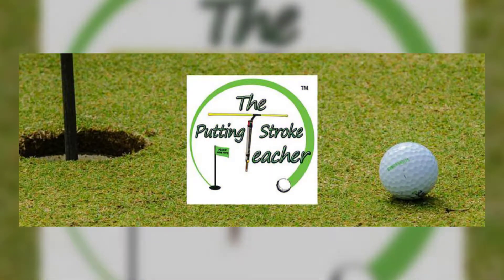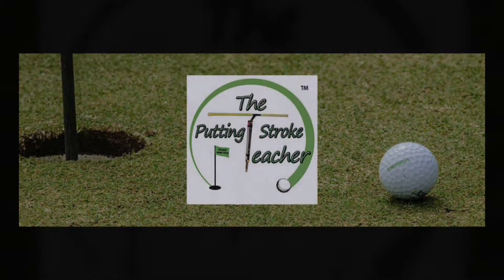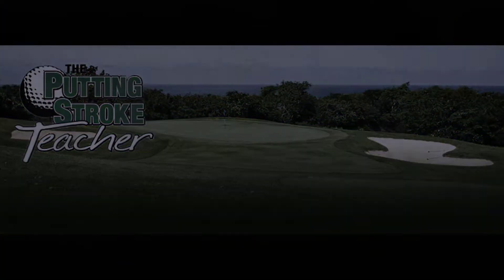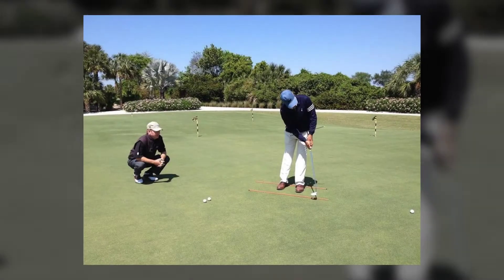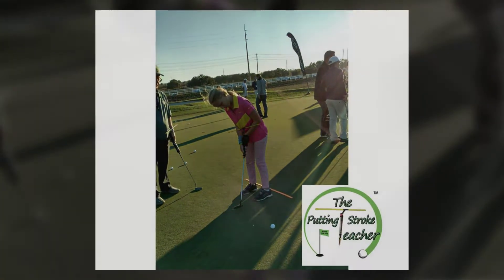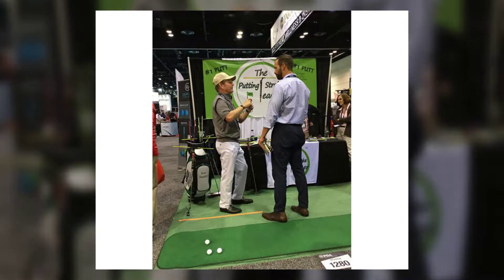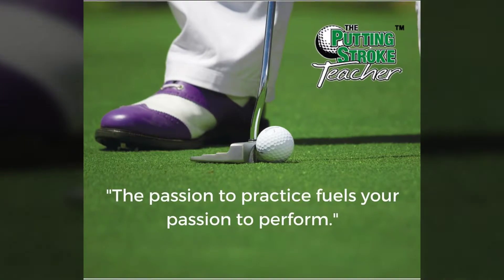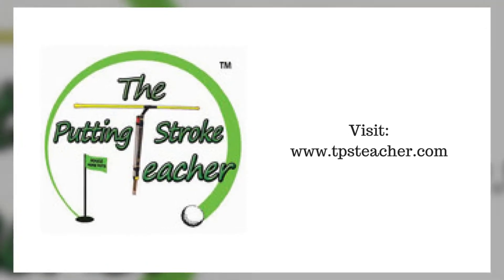Golf Teaching Peoria, IL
Business Description:
Golf: it’s all fun and games until you miss a simple putt. You want to improve… but golf lessons can be expensive. What if you could improve your game for only $29.95?

The Putting Stroke Teacher is a simple, user-friendly device that will improve your putting and lower your score. The Putting Stroke Teacher allows golfers of all skill levels and putting methods to improve the key factors for putting success.

First,  it provides visual confirmation of perfect aim. Next, during the swing the rods provide the feel of how the hands, wrists and arms work as a stable unit to repeat a perfect swing path and keep the putter face square to the path through impact. Lastly, it creates a solid impact by making sure the ball strikes the center of the putter’s face.

The Putting Stroke Teacher is conveniently sized;  it’s like having your own personal putting coach in your golf bag!  It is even endorsed by former PGA Tour Player Larry Rinker!

The perfect aim plus the perfect swing path means better putts! and watch videos assembling, adjusting, and practicing with The Putting Stroke Teacher!